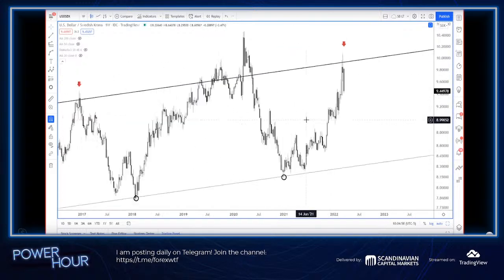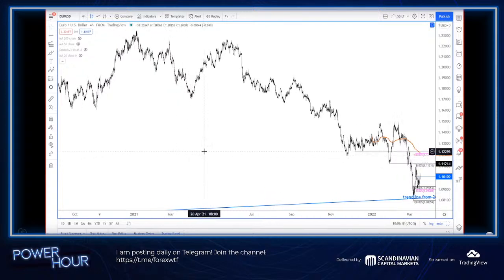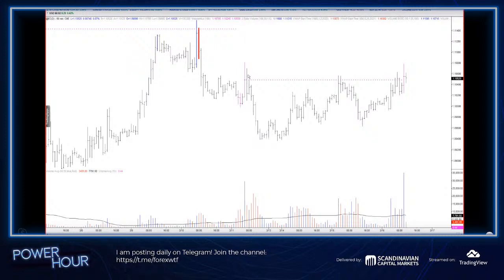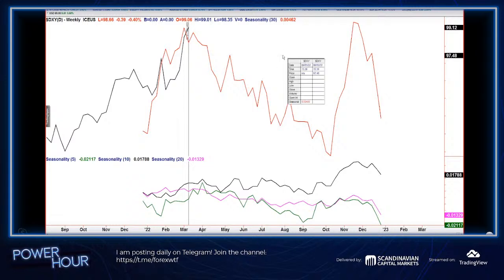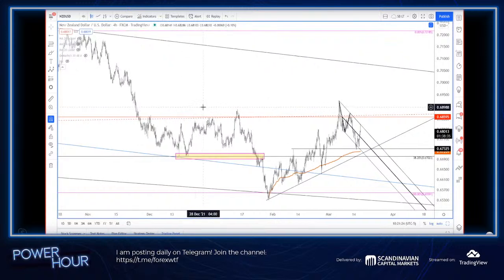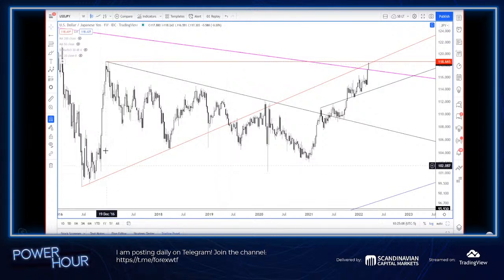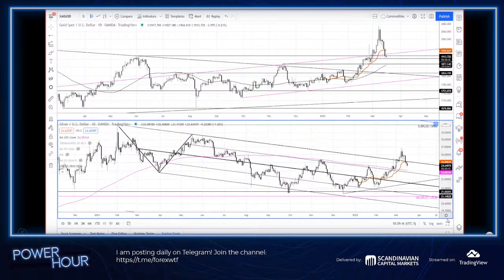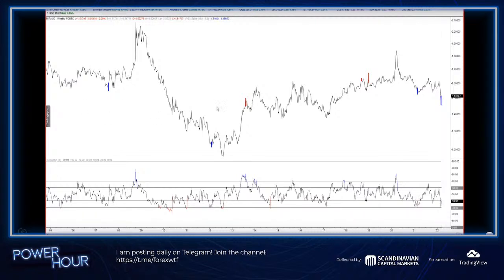Forex Weekly Technical Analysis - Power Hour with Jamie Saettele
Hosted by the renowned technical analyst Jamie Saettele, Power Hour is a weekly live stream where you can catch up with important analysis and predictions in the commodities and currencies market.

About Jamie Saettele:
Jamie Saettele began his career in October 2004 at FXCM in New York City. After starting in sales, he went on to become the Senior Technical Strategist for DailyFX, writing market forecasts and providing research to clients on G-10 currencies, precious metals, and crude oil. Jamie is also co-founder of SB Trade Desk, a research service focusing on the foreign exchange market. He has contributed to Technical Analysis of Stocks and Commodities magazine, SFO magazine, Futures magazine, Investopedia and is the author of Sentiment in the Forex Market (Wiley Finance). He has held his Chartered Market Technician (CMT) designation from the Market Technicians Association since 2008. Jamie graduated from Bucknell University in 2004 with a B.S.B.A in Accounting and was a 4 year starter on the water polo team.